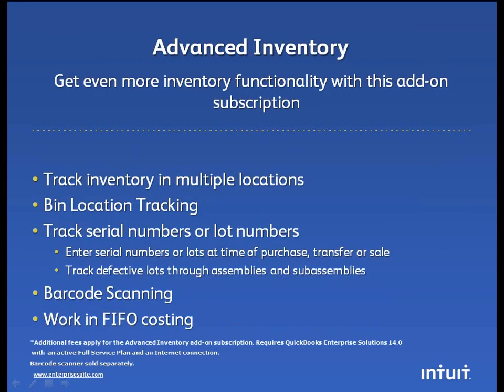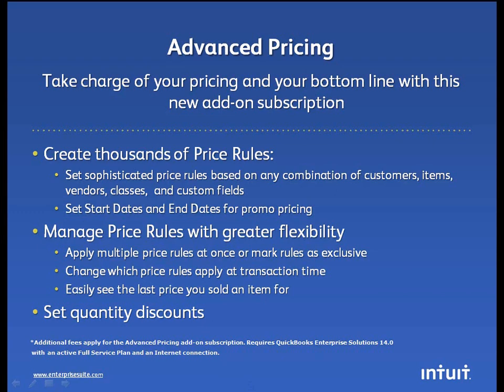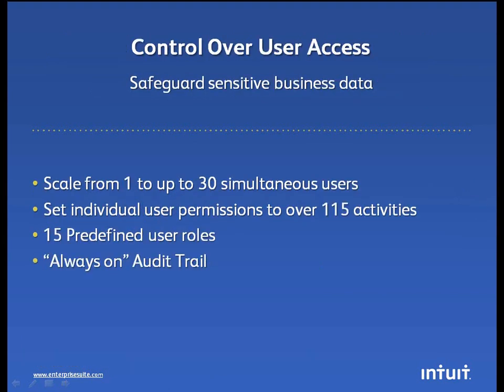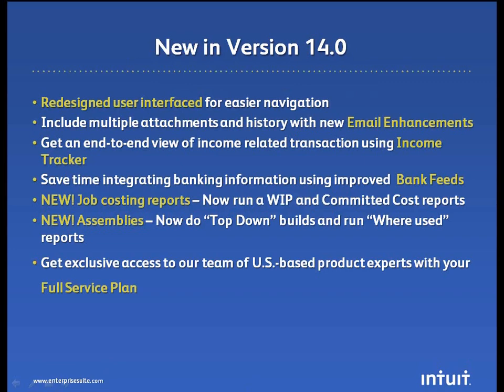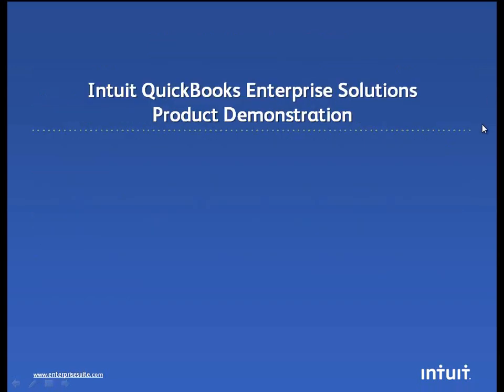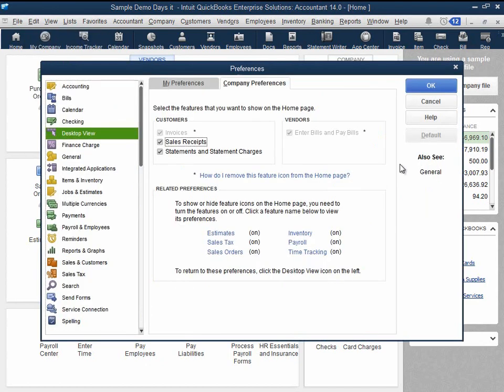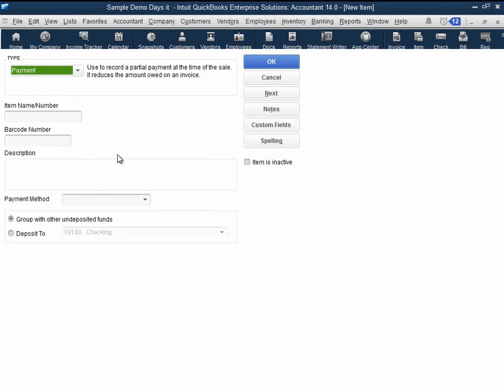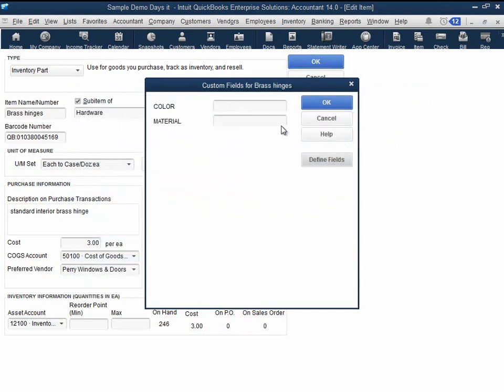QuickBooks Enterprise 14.0 Demo 1 of 4